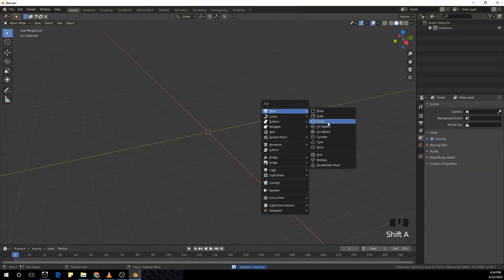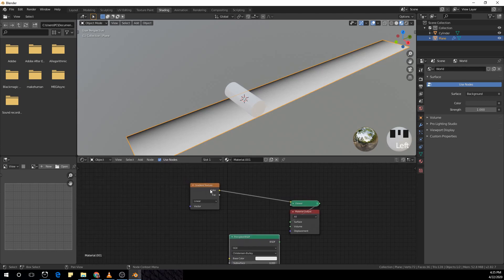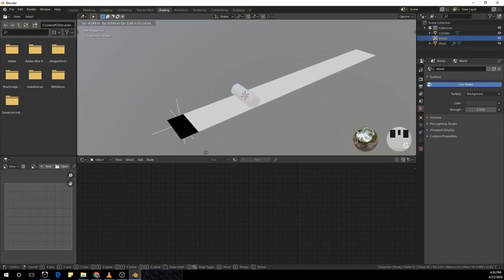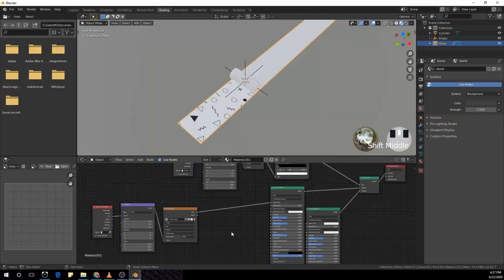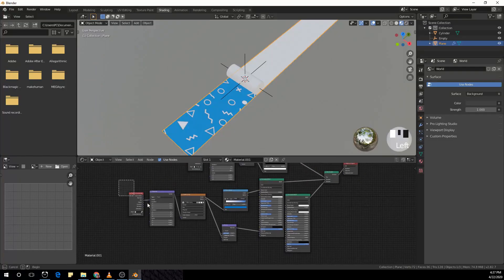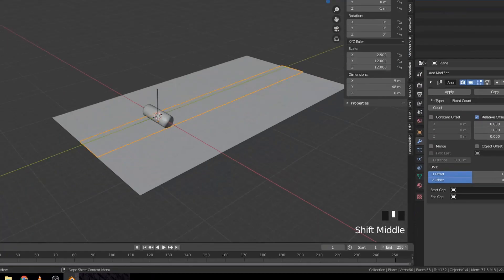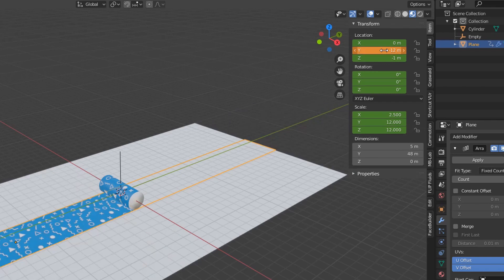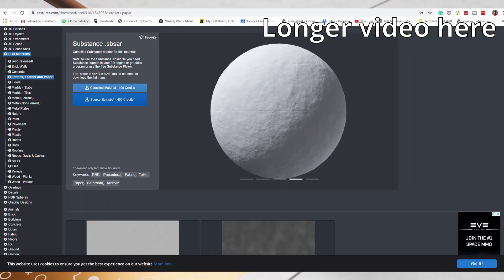Blender Eevee Satisfying Animation loop Super FAST Tutorial Blender 2.83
Blender Eevee Satisfying Animation loop Super FAST Tutorial Blender 2.83. With all procedural materials. If you like this video please leave like and subscribe to this channel leave a comment and let me know if there's anything thanks for watching this video see you in the next one :